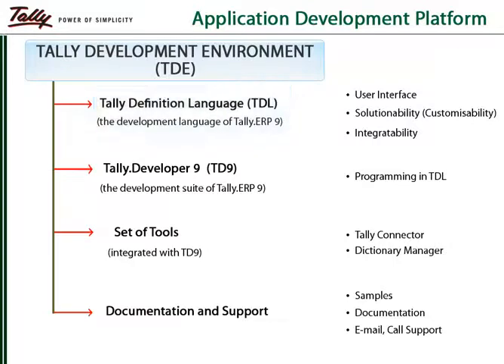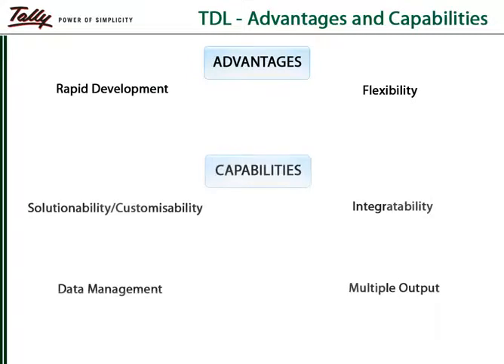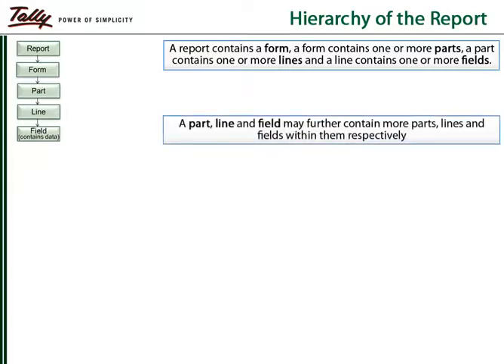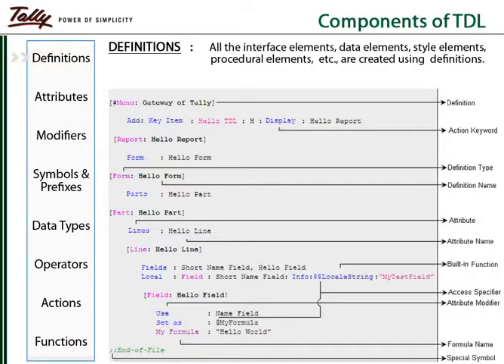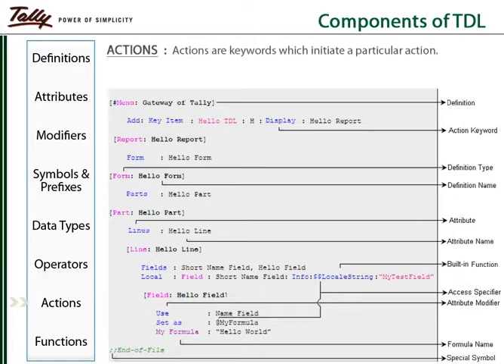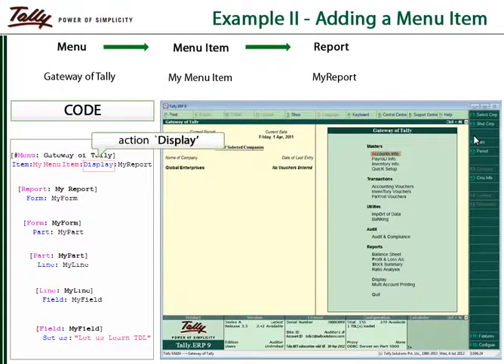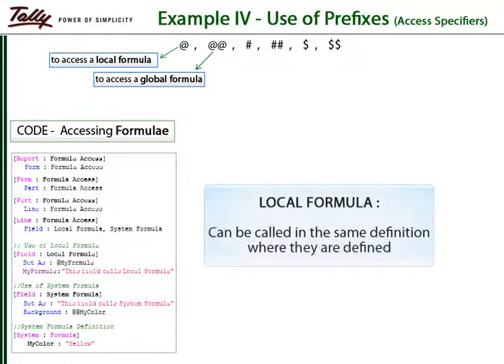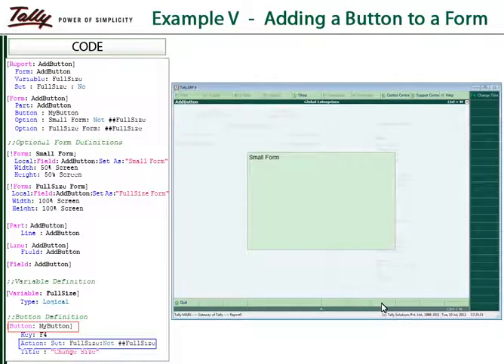Introduction to Tally Definition Language TDL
In this video, we will understand the introduction of Tally Definition language.